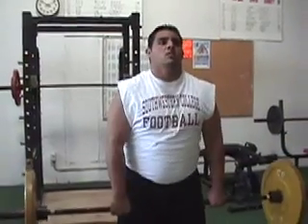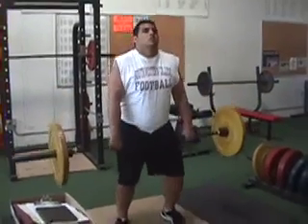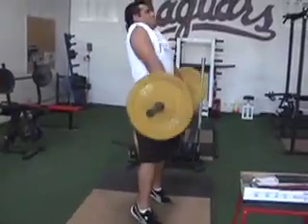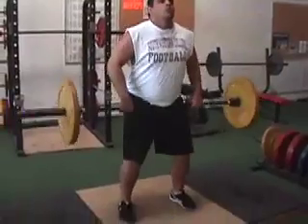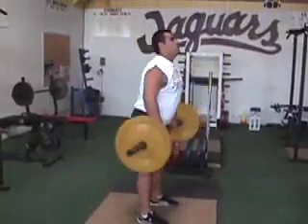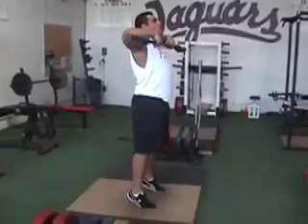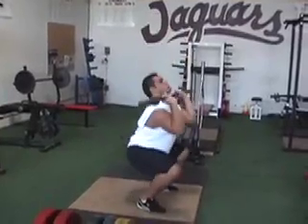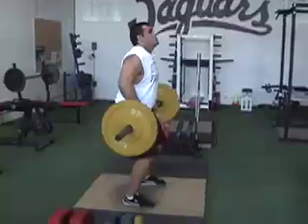HANG CLEAN - HIGH HIP PLACEMENT TECHNIQUE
SOUTHWESTERN COLLEGE teaches a High Hip bar placement on the HANG CLEAN.  We feel it puts the athlete in a more explosive position and forces him to use more of the triple extension than in the traditional Hang Clean position.